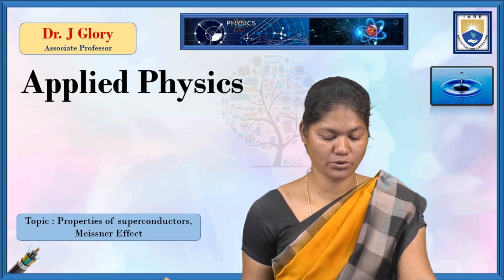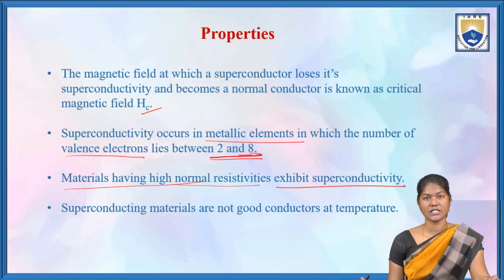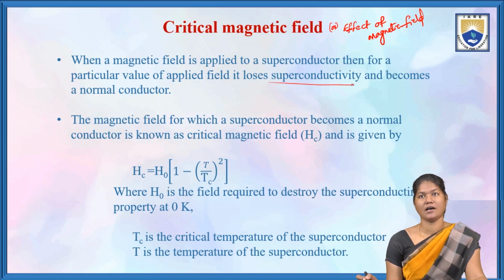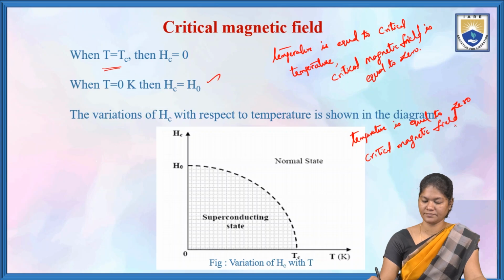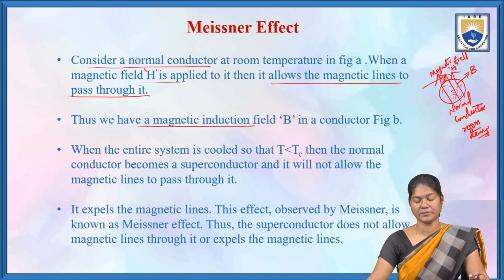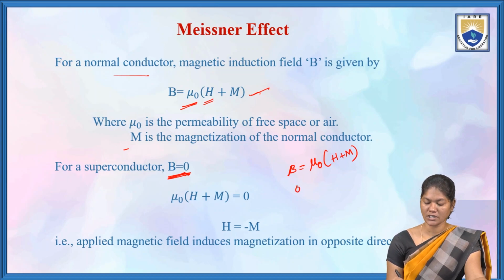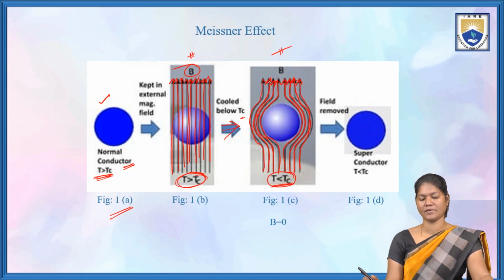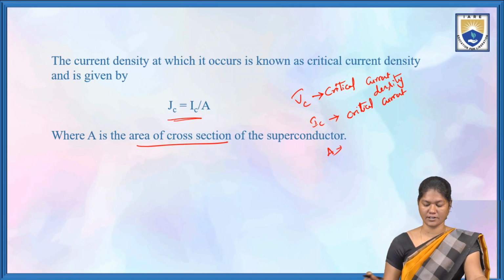Properties of Superconductors, Meissner Effect by Dr. J Glory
Properties of Superconductors, Meissner Effect by Dr. J Glory | IARE

Telangana, India.